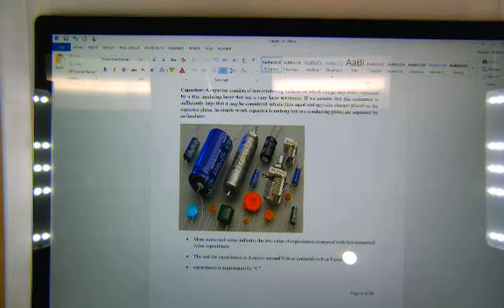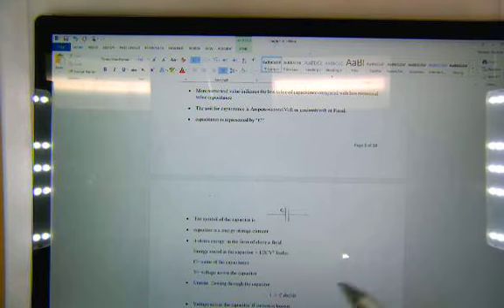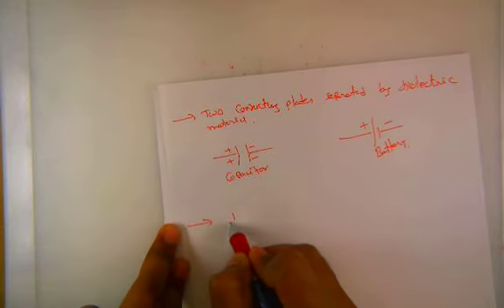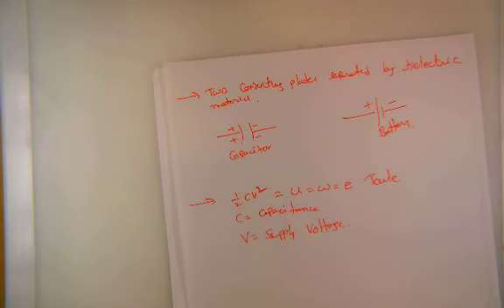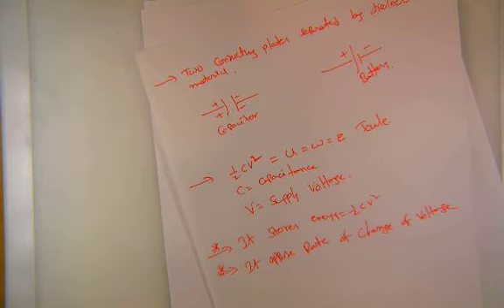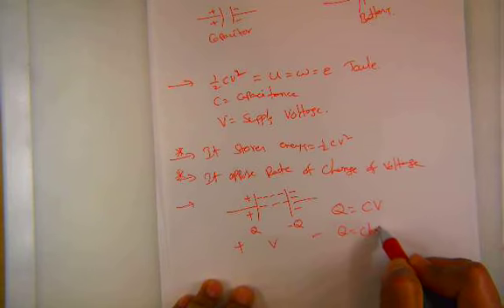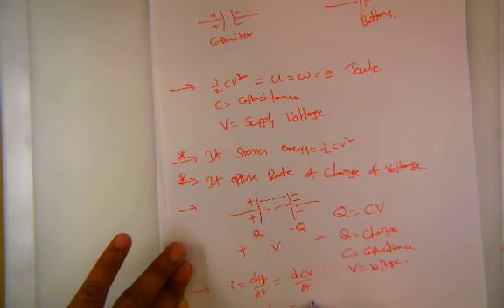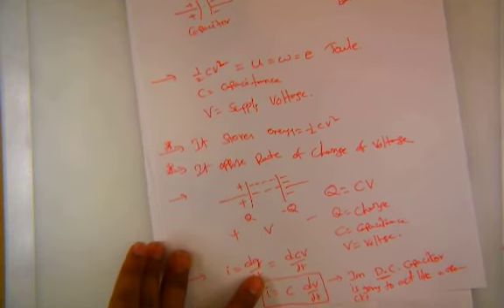Capacitors_Basics_02